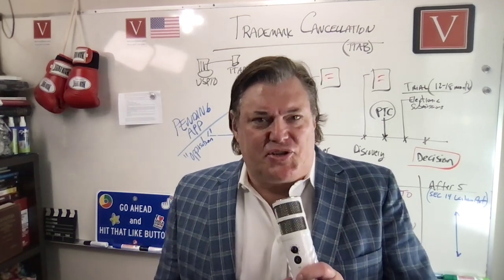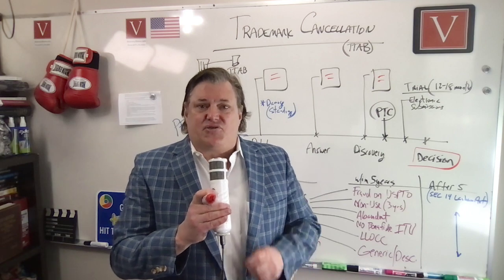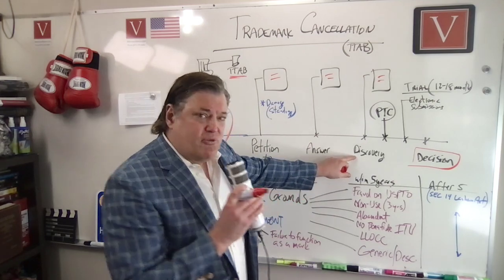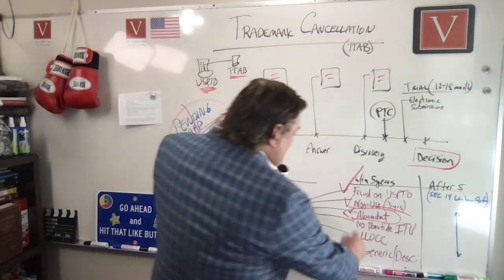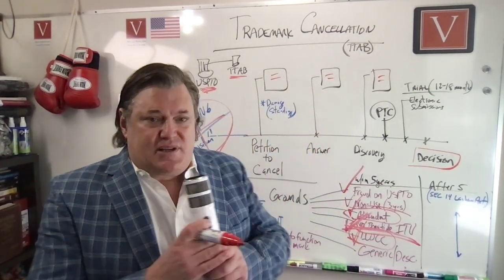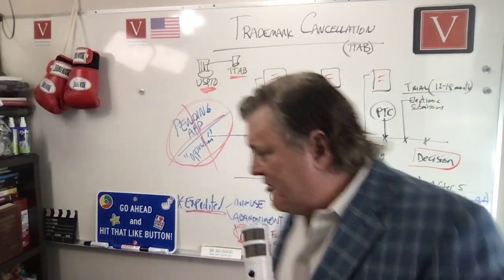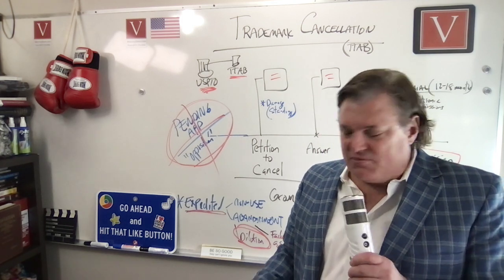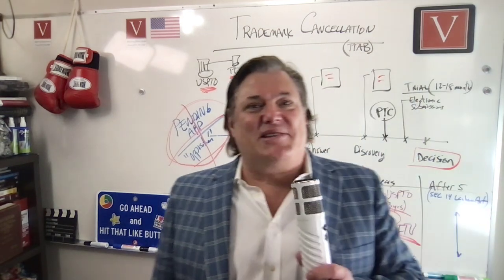Trademark Cancellation Proceeding explained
A trademark is a sign that distinguishes the goods or services of one enterprise from those of other enterprises. A generic trademark, also known as a genericized trademark or generic brand, is a trademark that has become so common that it is no longer associated with a specific brand or product. Generic trademarks are typically descriptive terms that are used to refer to a whole category of products or services, rather than to a particular brand. As a result, generic trademarks are often subject to cancellation. In order to avoid genericization, businesses need to ensure that their trademarks are not used in a generic way. This can be accomplished by using the trademark only as an adjective, and by using it along with the generic name of the product or service. For example, instead of saying "T-shirts," one should say "T-shirt brand T-shirts." By taking measures to prevent generic use, businesses can help to protect their trademarks and avoid cancellation.